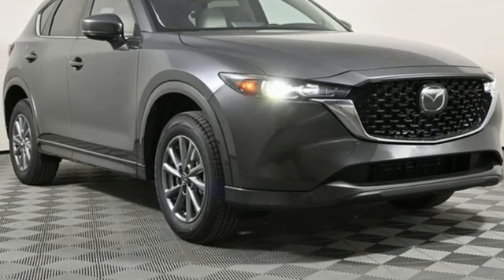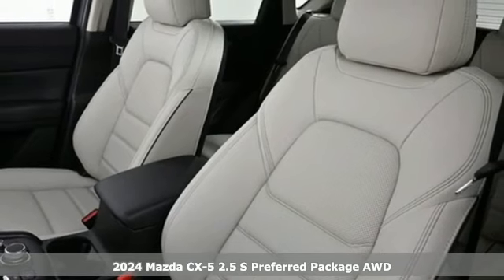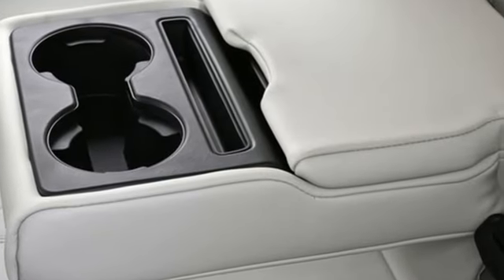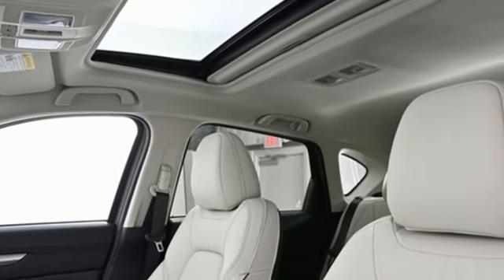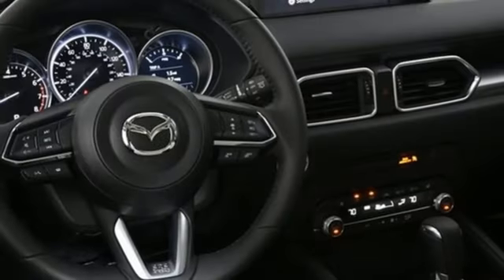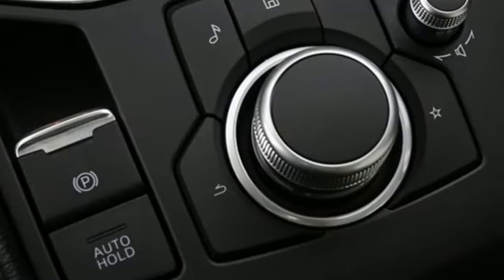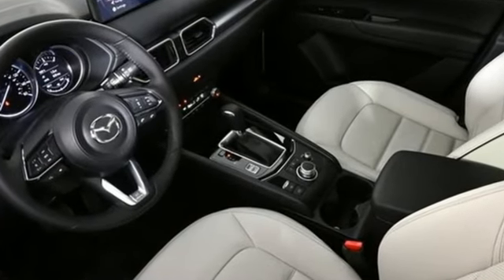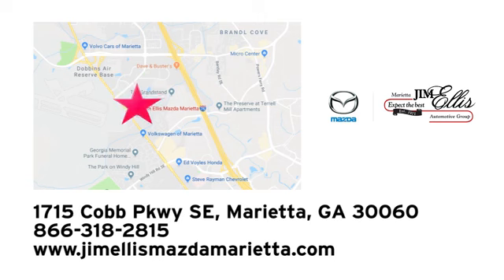New 2024 Mazda CX-5 Marietta Atlanta, GA Z67589 - SOLD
Year: 2024
Make: Mazda
Model: CX-5
Trim: 2.5 S Preferred Package
Engine: I4
Transmission: 6-Speed Automatic
Color: Gray
Interior: Parchment
Stock #: Z67589
VIN: JM3KFBCL4R0500109

Address:
1141 Cobb Parkway Southeast